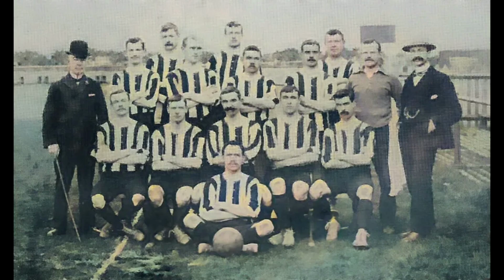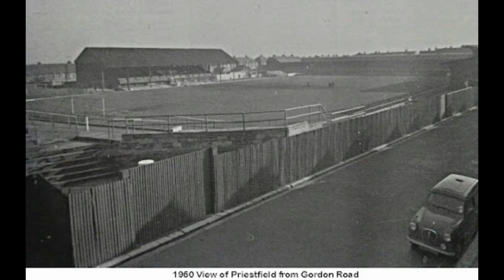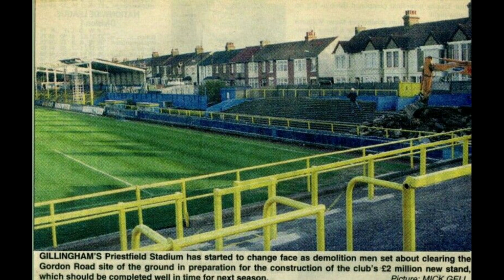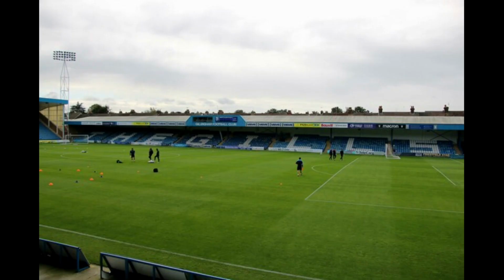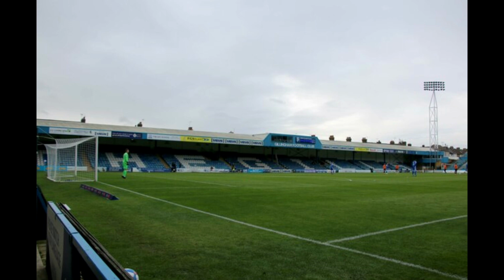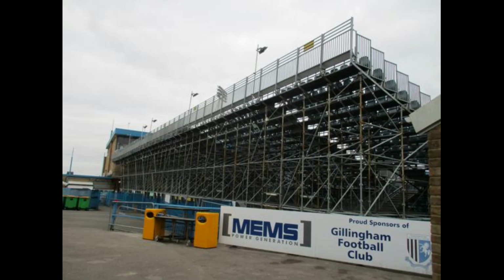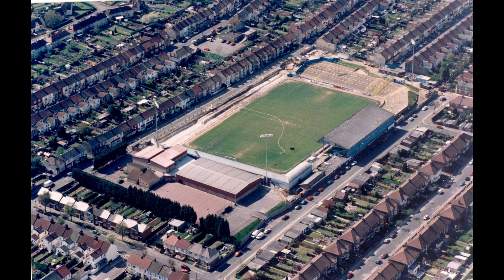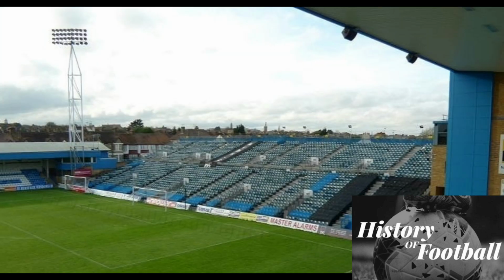The History Of Gillingham's Priestfield Stadium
Priestfield Stadium | League Two Stadiums

Priestfield Stadium is a football stadium in Gillingham, Kent. It has been the home of Gillingham Football Club since the club's formation in 1893, and was also the temporary home of Brighton & Hove Albion Football Club for two seasons during the 1990s.

Information sources for this video: Wikipedia and Google